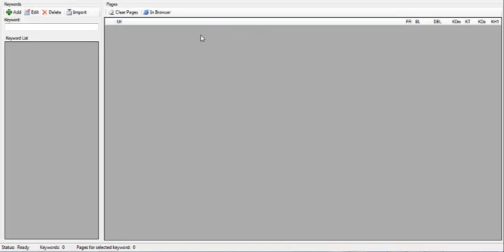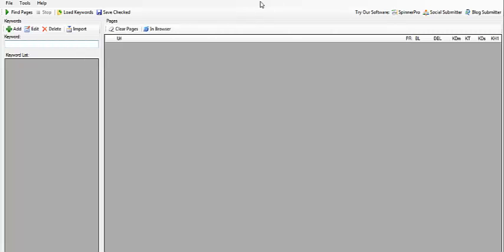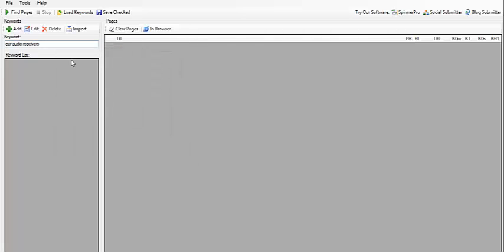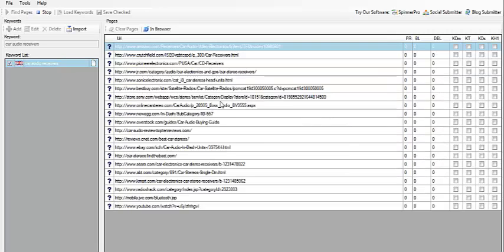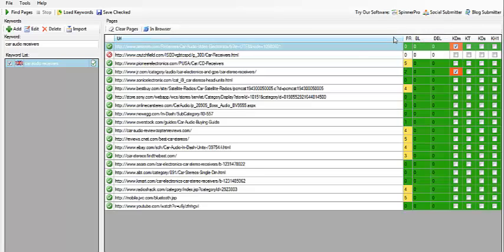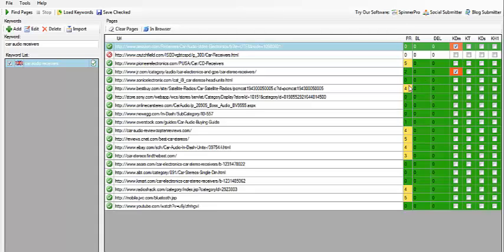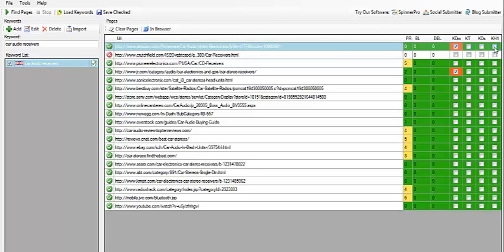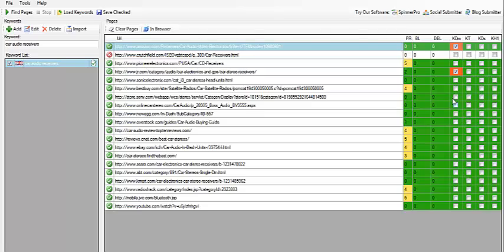Niche Market Finder Software Demo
This is a pretty good software.  They make good software and I recommend checking out their site here: